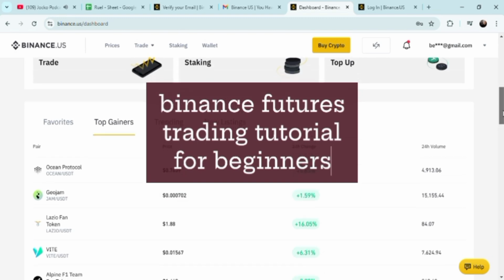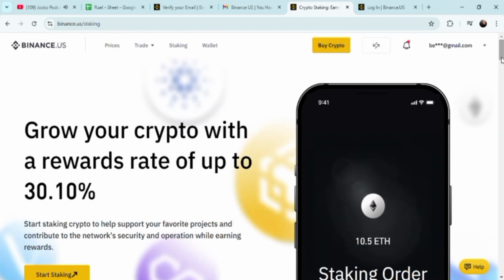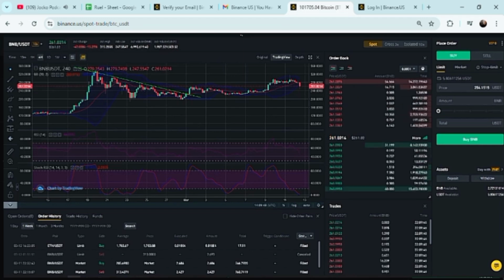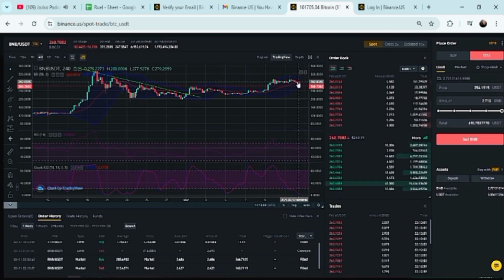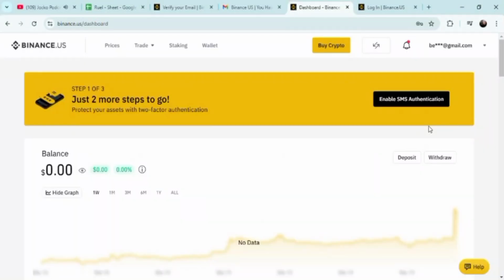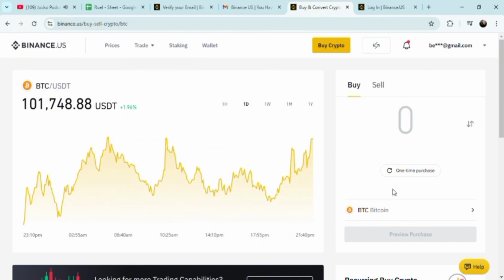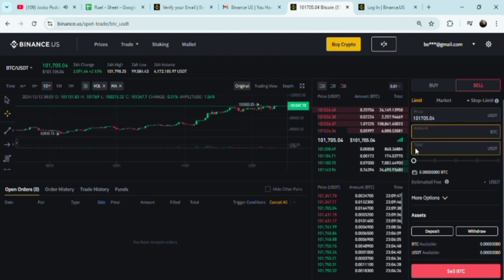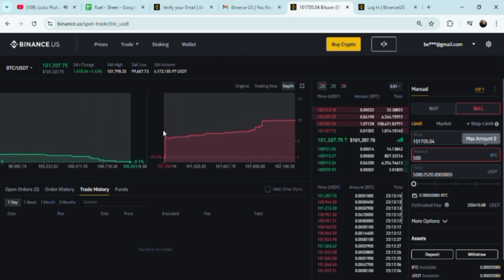Binance Futures Trading Tutorial For Beginners (Complete Guide)